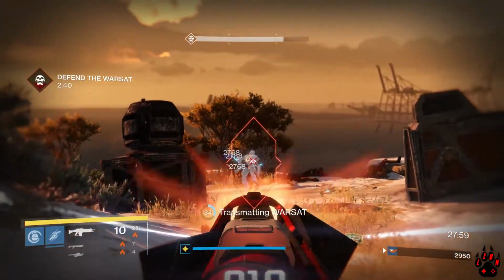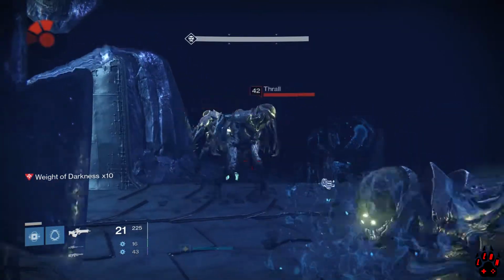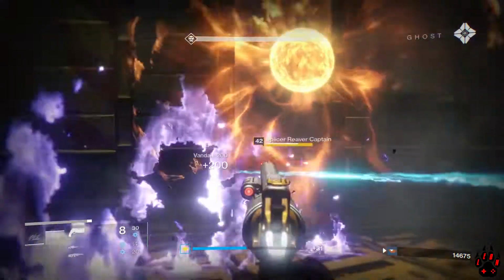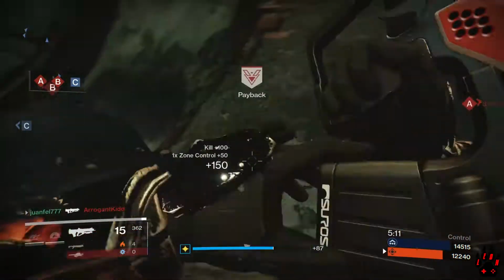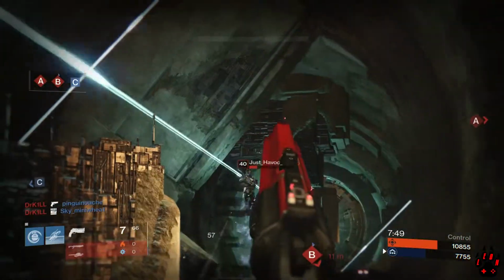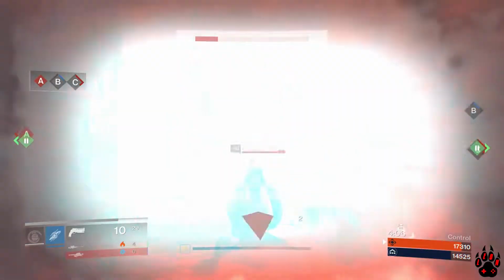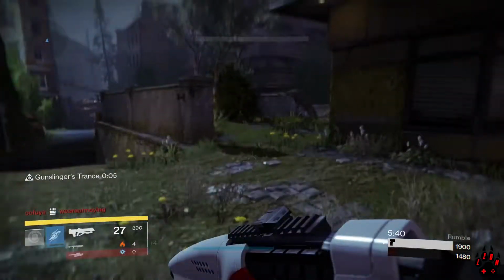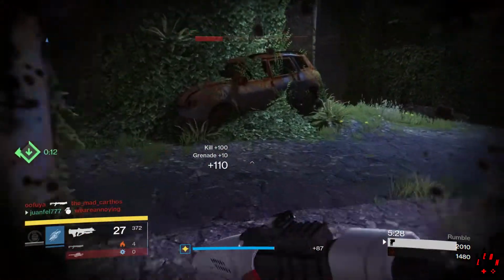WHICH WAS THE BEST SUBCLASS FOR HUNTERS IN DESTINY 1?!!!!!!